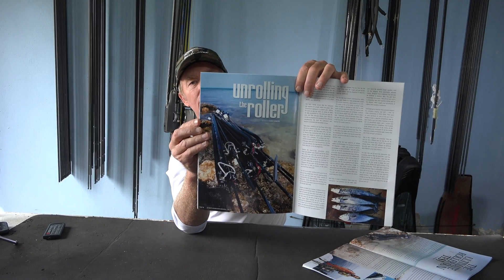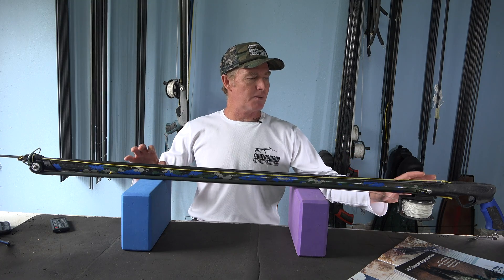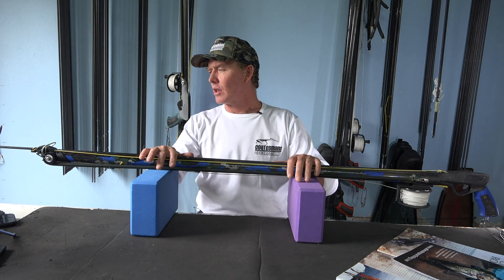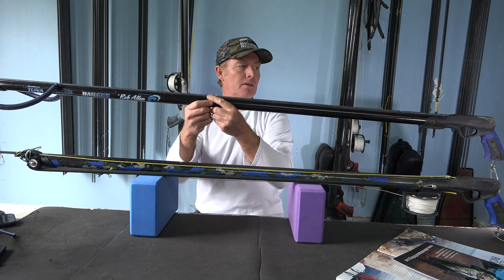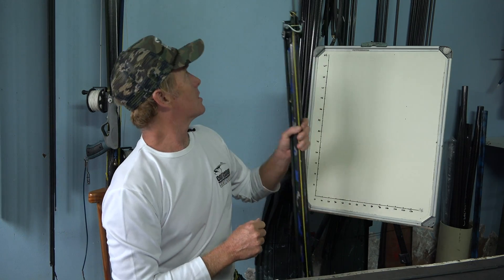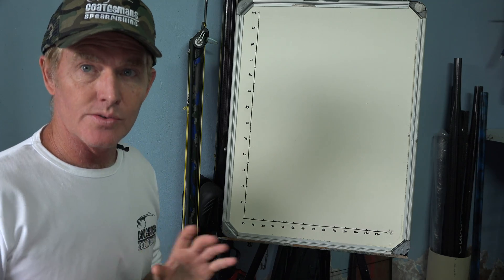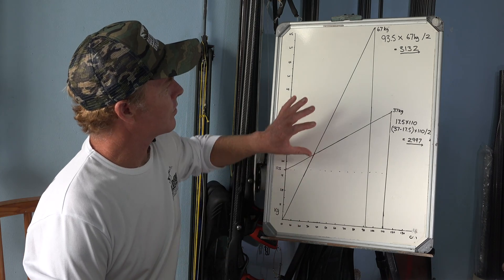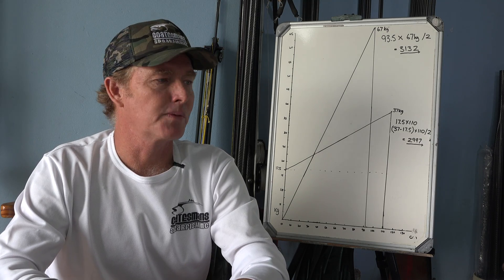Understanding Rollerguns Part 1 | Unrolling the Roller Speargun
Unrolling the Spearfishing Rollergun Series by Chris Coates.
This spearfishing workshop episode covers the basics on what is a roller speargun & how spearguns work.

The Tutorial covers the science behind how a roller gun is powered compared to conventional spearguns.  If you are into rollerguns or spearfishing this series is a must see.

0:00 Introduction
1:25 History of Rollerguns
2:00 What is a Rollergun?
3:45 Recoil and Rollerguns
5:00 Speargun Power Formula Explained
10:05 Potential Energy Formula